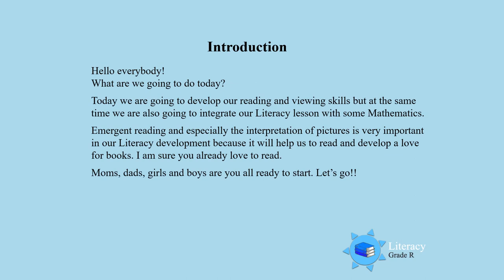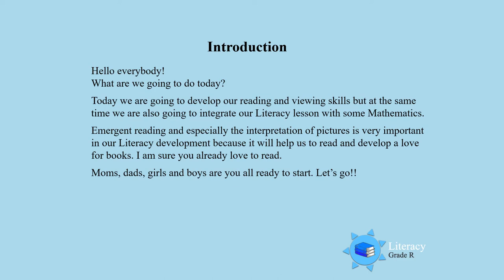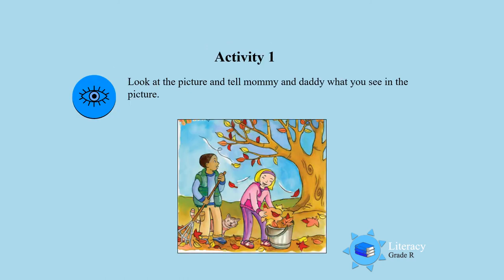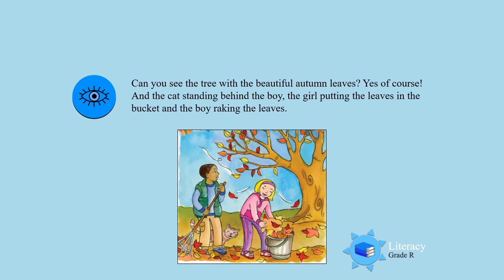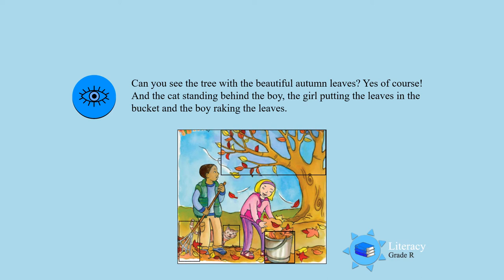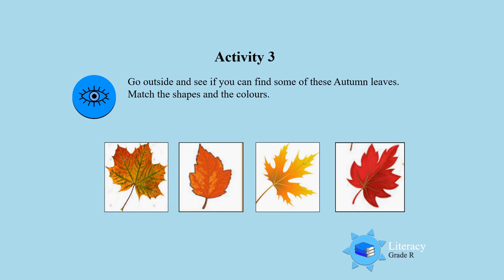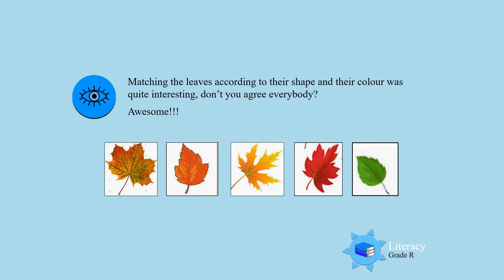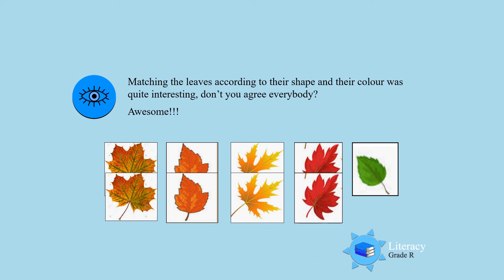Reading & Viewing UNI D08 Gr R Lit